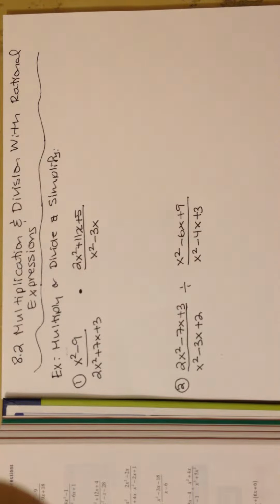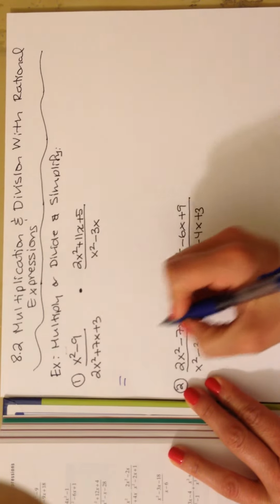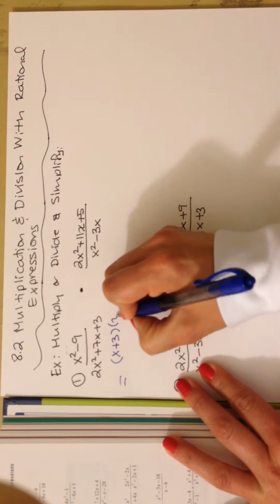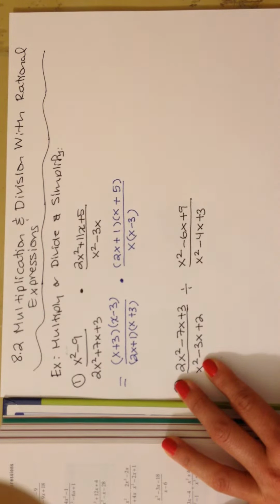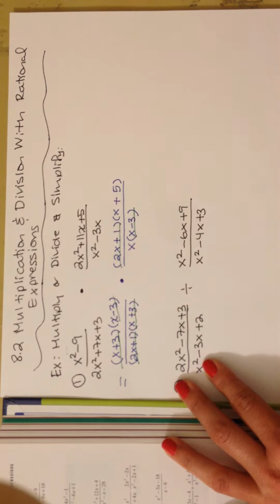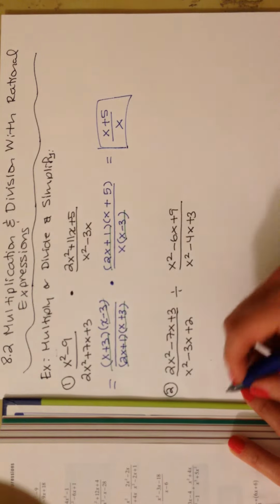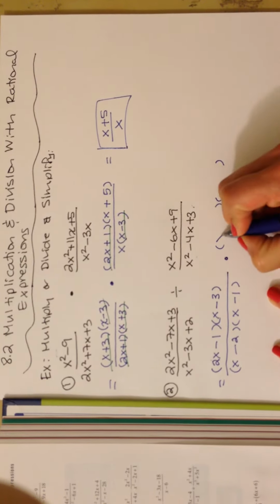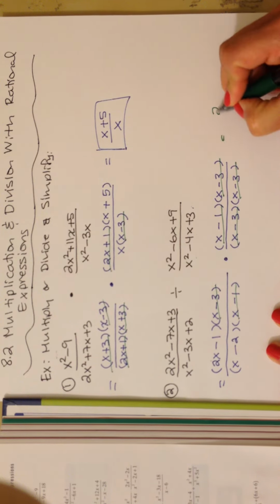8 2 Multiplying and Dividing Rational Expressions